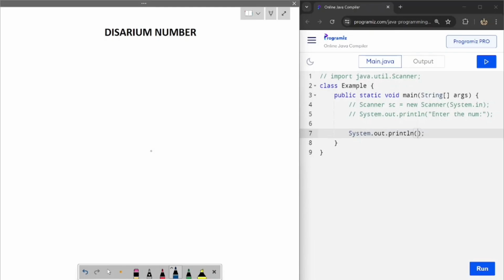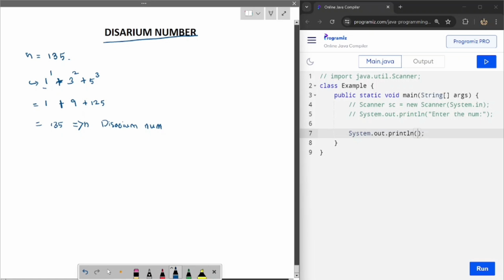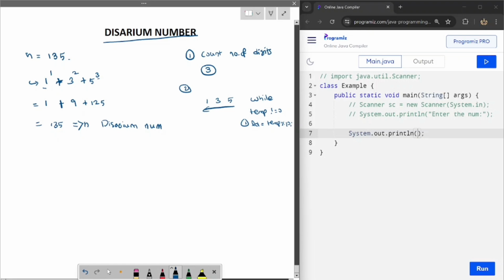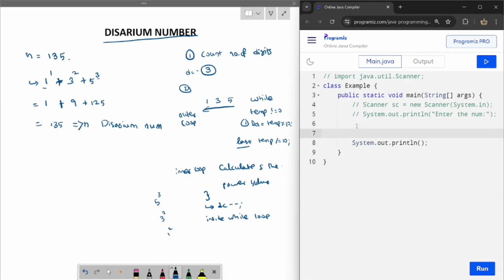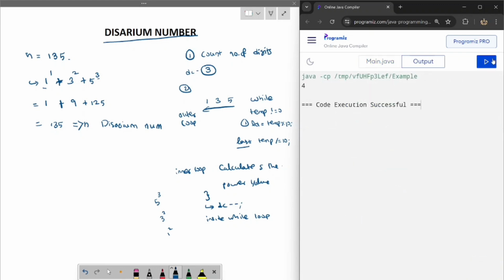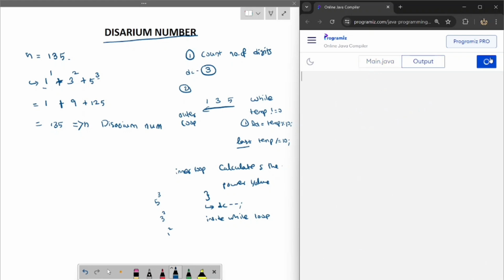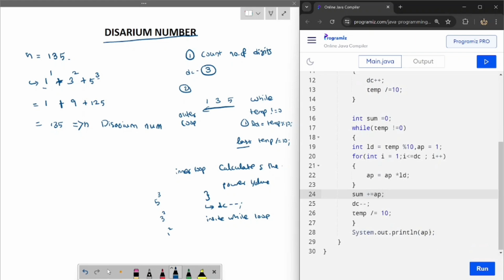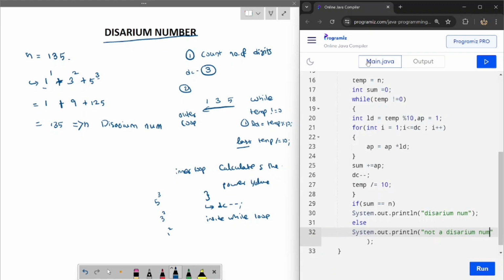Disarium Number Program In Java | Java Programming: Check if a Number is Disarium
Welcome to our Java programming tutorial! In this video, we'll explore the concept of Disarium numbers and how to check if a number is a Disarium number using Java. A Disarium number is a number where the sum of its digits powered with their respective positions is equal to the number itself.

We'll start by understanding what Disarium numbers are, then dive into writing a Java program to determine if a given number is a Disarium number. This tutorial is perfect for beginners and those looking to enhance their Java programming skills.